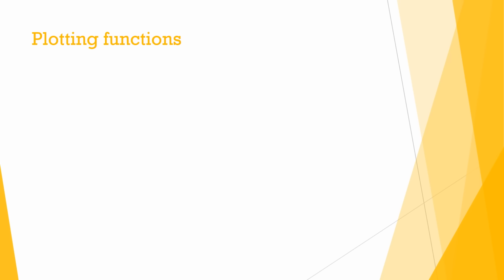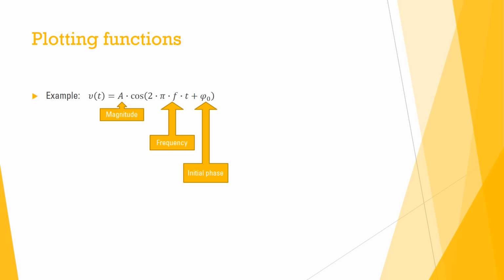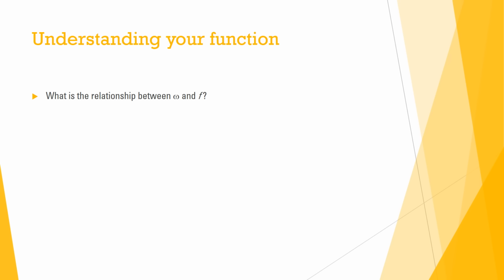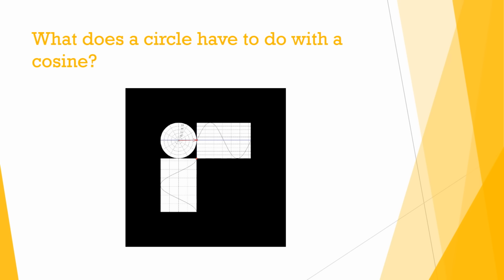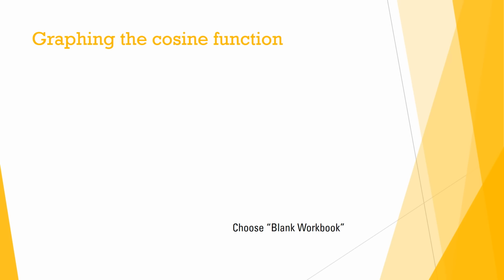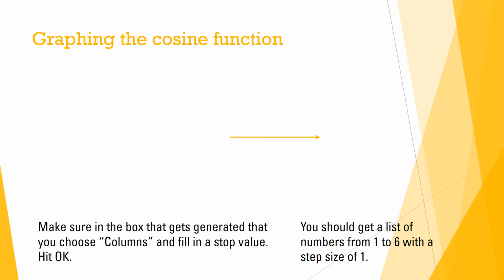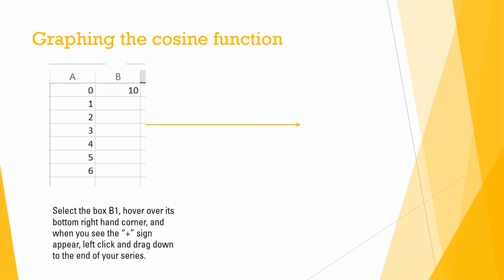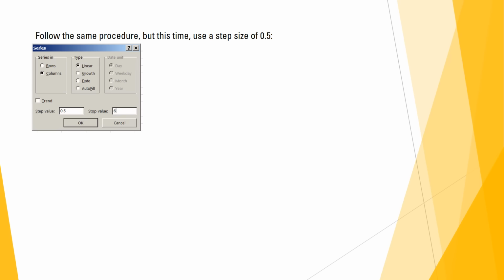EGRE 101 Lecture 011 Programming in Excel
Intro to Excel - I